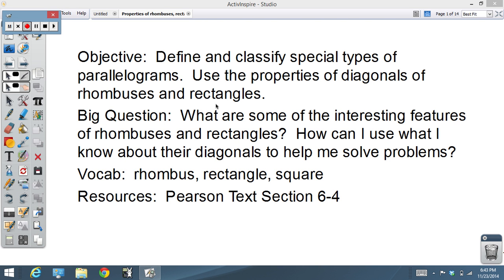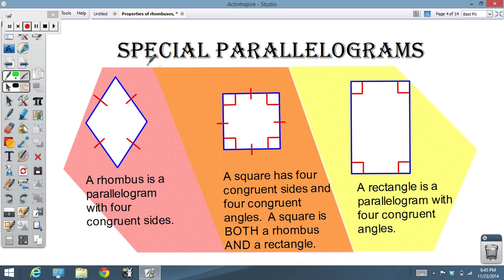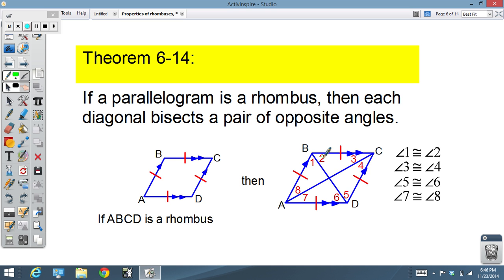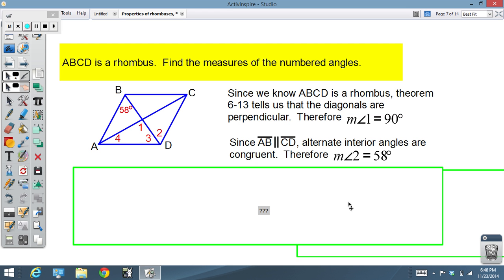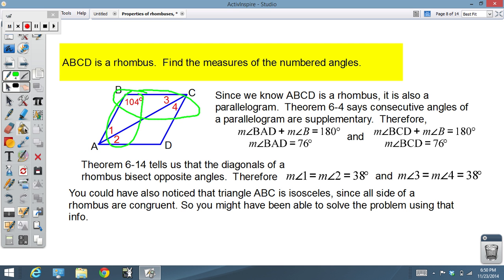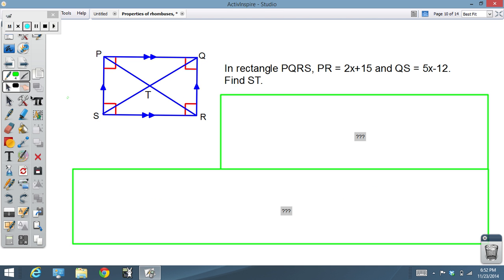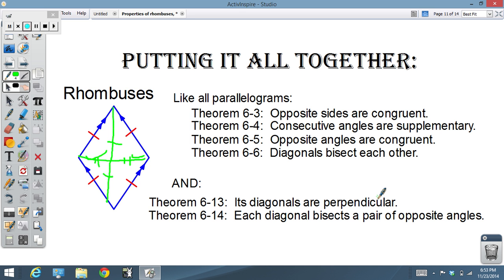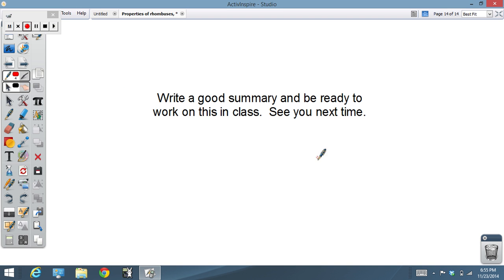Properties of Rhombuses, Rectangles and Squares 6.4